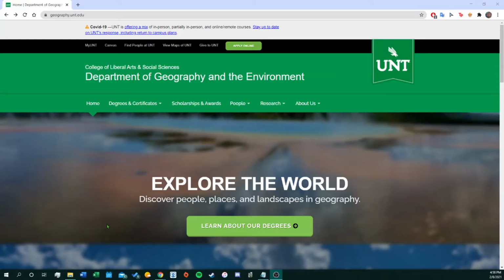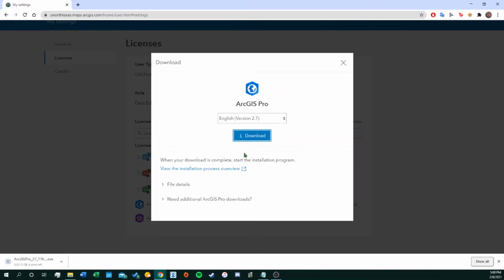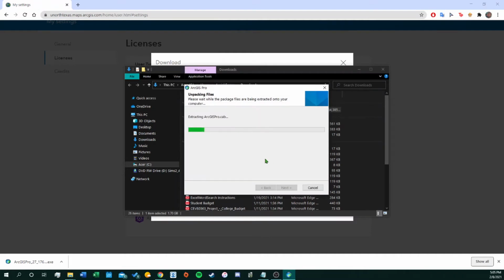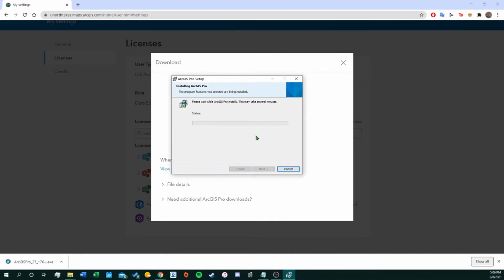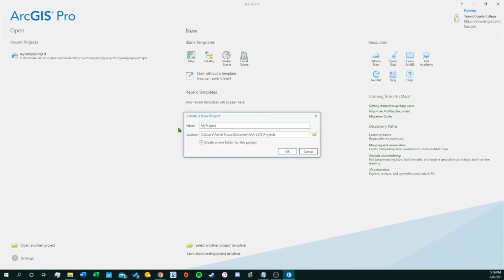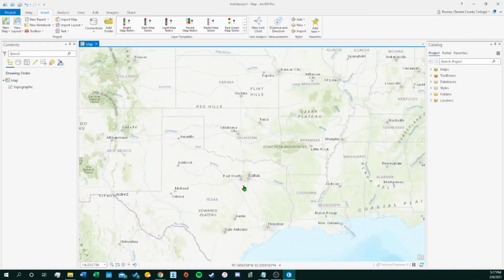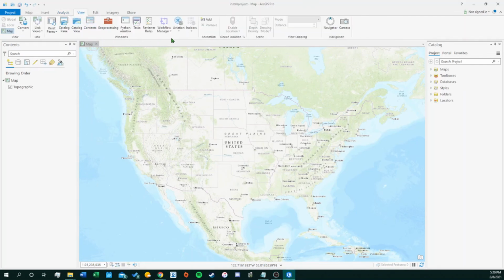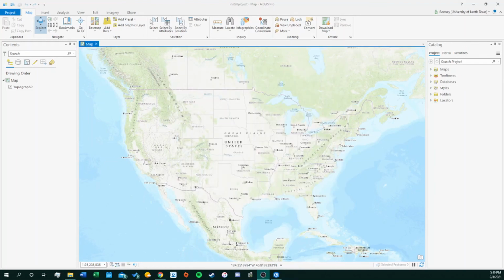Installing ArcGIS Pro